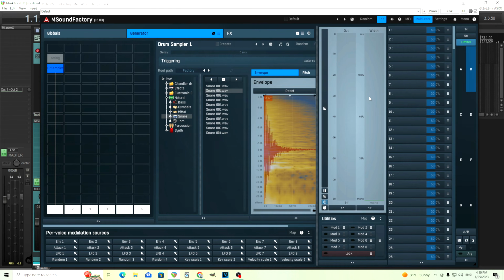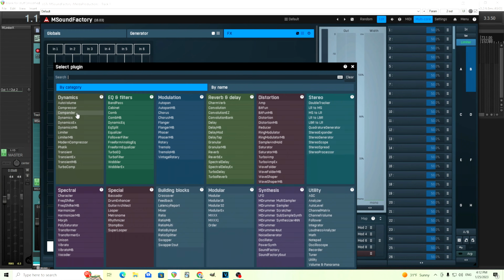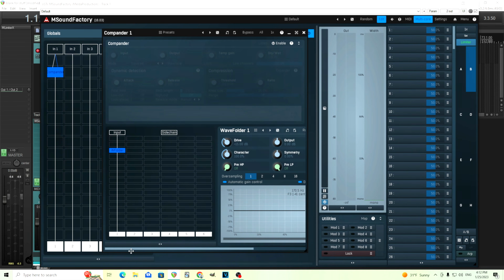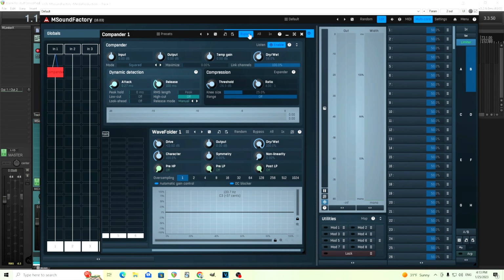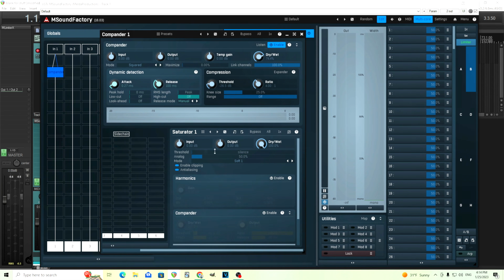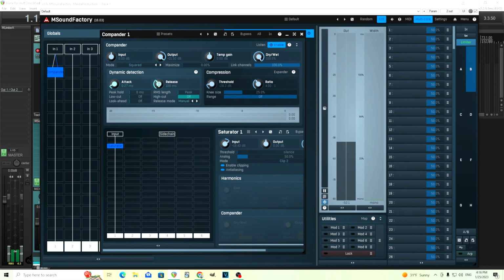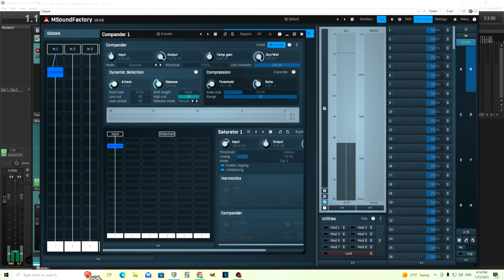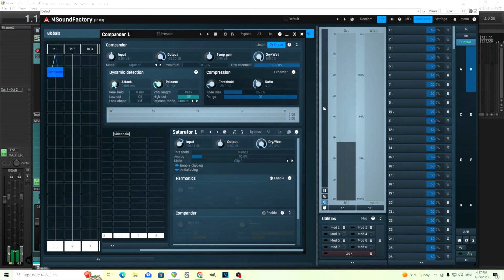Compander Module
In the last update MXXX, MDrummer and MSoundfactory all got a new module. This compander can help you keep the dynamics of your signal, while letting you add lots of effects. Check this video out to see how.

00:00 - Intro
00:51 - Explanation
01:40 - Setup
03:28 - Saturator
05:27 - Attack & Release
06:23 - Comparisons